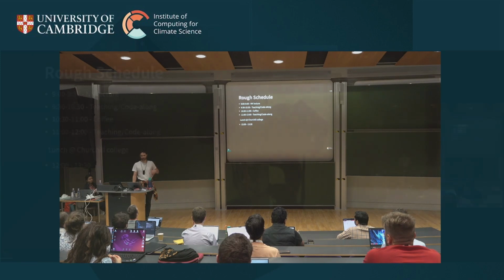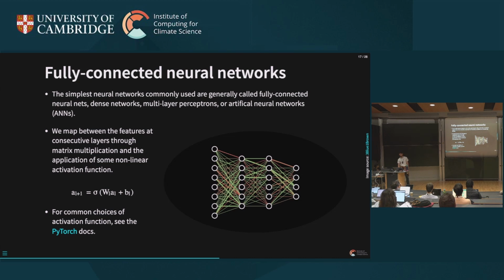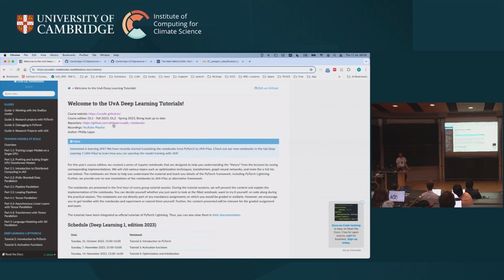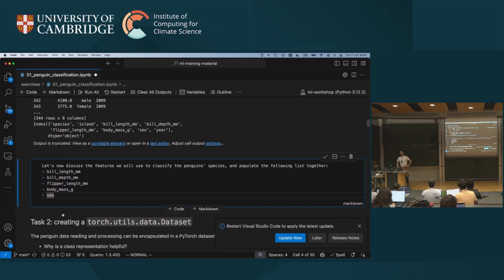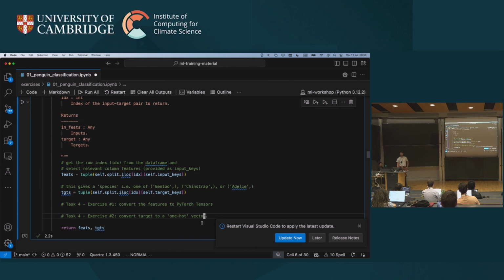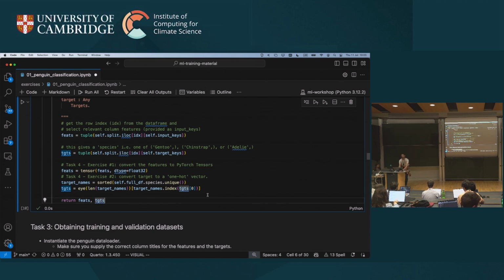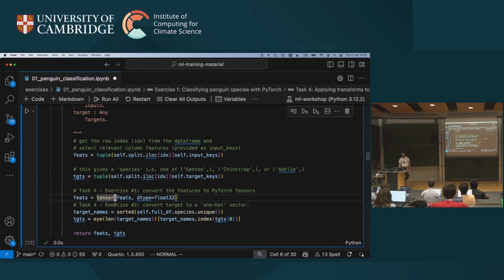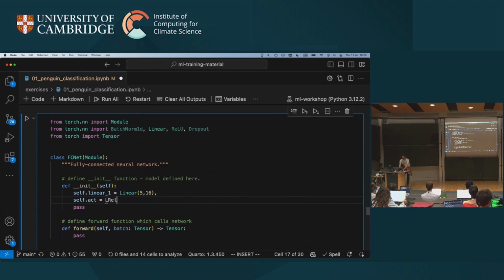Day 2 - Introduction to Neural Networks with PyTorch - Matt Archer, Surbhi Goel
This session aims to teach the key theoretical concepts behind machine learning, and offers hands-on training in applying machine learning techniques using PyTorch, along with guidance on structuring resilient and sustainable machine learning code.

We will cover both regression and classification, learning about key concepts and applying them in parallel exercises. Once complete participants will have a good framework for building, training, and running neural nets that could be adapted for their own applications.

We will demonstrate the application of machine learning with examples from the geoscience domain.

Required Pre-Reading: To make the most of the session we expect participants to arrive with a (minimal) base-level understanding of machine learning concepts. In addition to this we will also assume knowledge of some basic mathematics and python abilities.

Pre-requisites: Participants will have the choice of executing the material on Colab or locally on their own system. The latter will require familiarity with virtual environments and code deployment.

Mathematics and Machine Learning We will not focus on the mathematics of ML too heavily but we expect some familiarity with calculus (differentiating a function), matrix algebra (matrix multiplication and representing data as a matrix) and the concept of regression (fitting a function to data)

Neural Networks
High level concepts can be obtained by watching the the [video series by 3Blue1Brown] at least chapters 1-3.

Python The course will be taught in python using pyTorch. Whilst no prior knowledge of pyTorch is expected we assume users are familiar with the basics of Python3 which includes: - Basic mathematical operations - Writing and using functions The concept of object orientation i.e. that an object, e.g. a dataset, can have associated functions/methods associated with it. Basic use of the following libraries: - numpy for mathematical and array operations - matplotlib for ploting and visualisation - pandas for storing and accessing tabular data - Familiarity with the concept of a jupyter notebook.